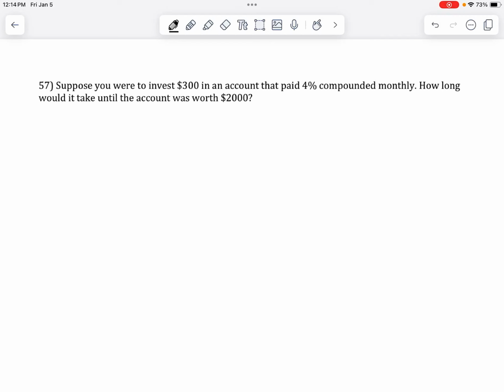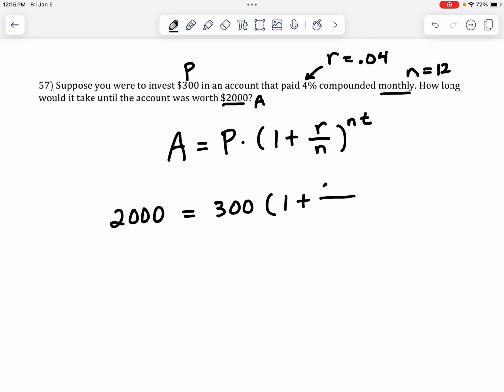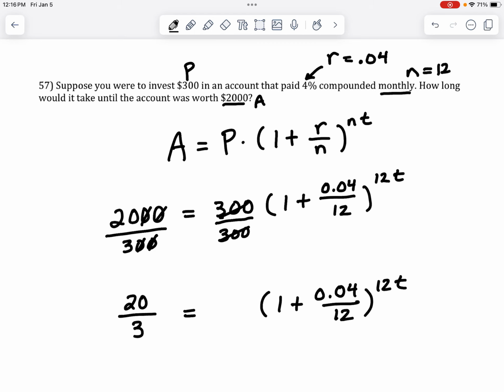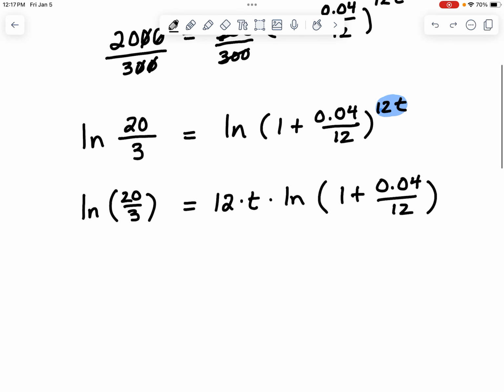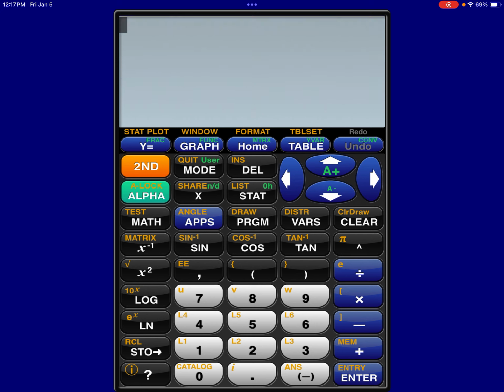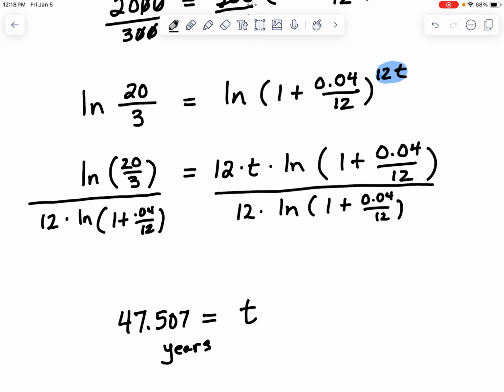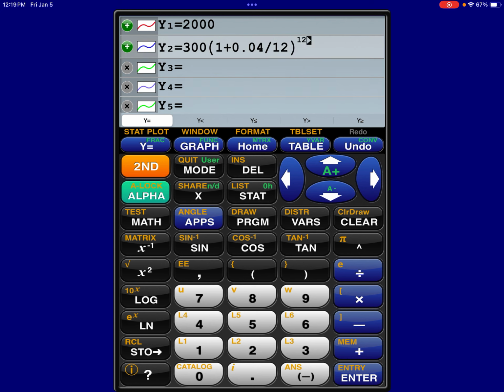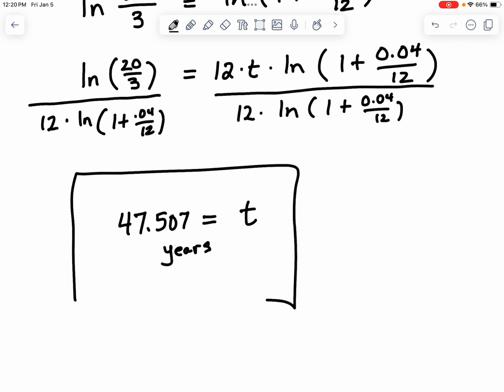Math 25 Podcast 57